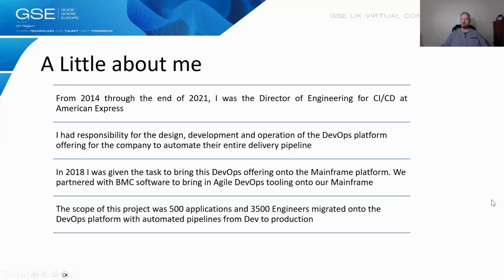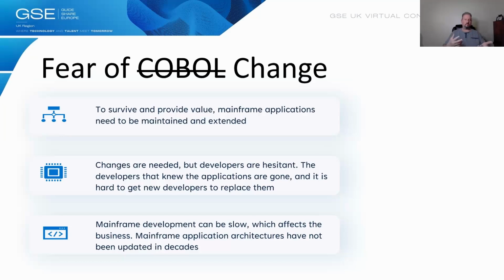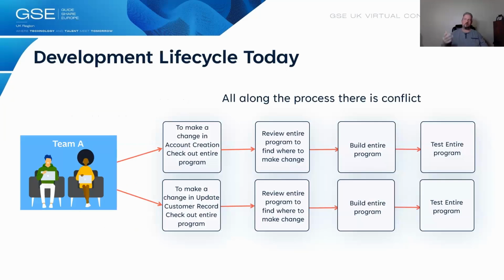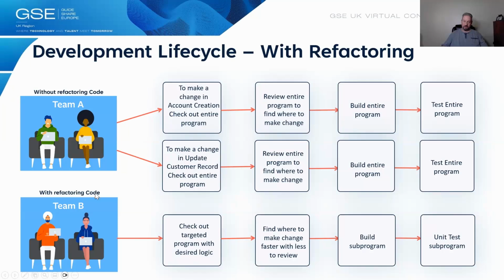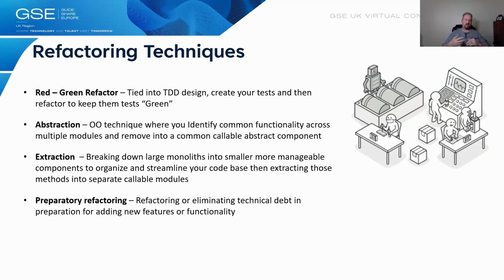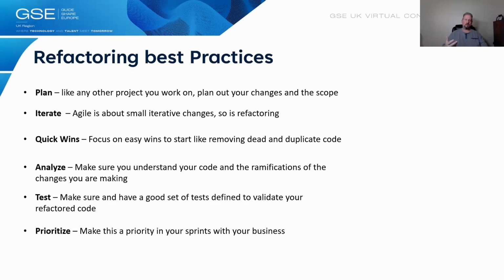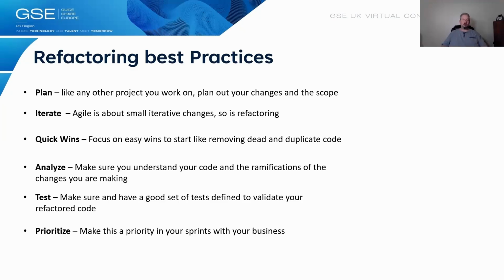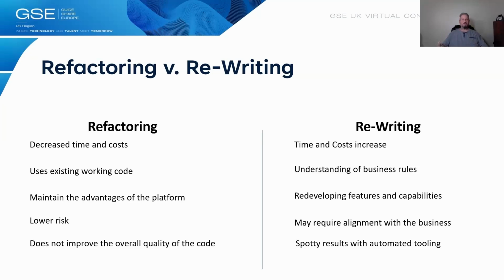AD Modernization starts with your Code